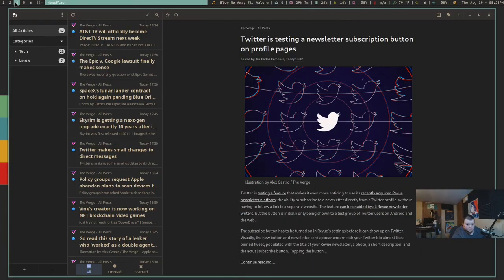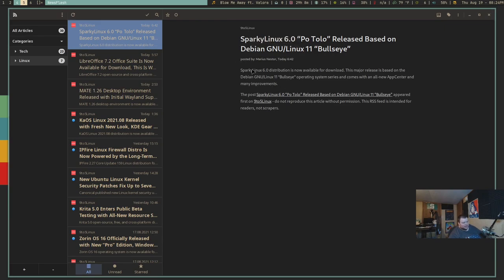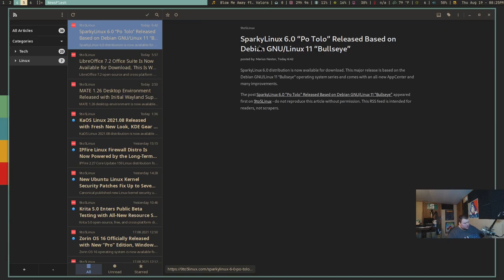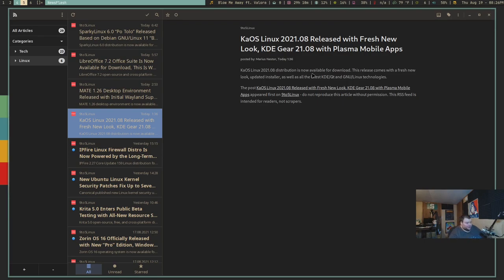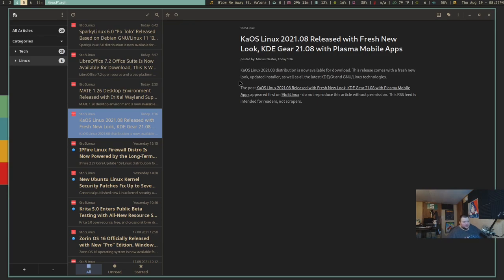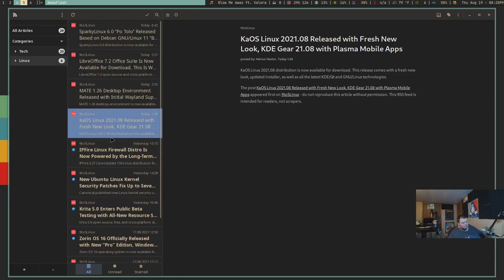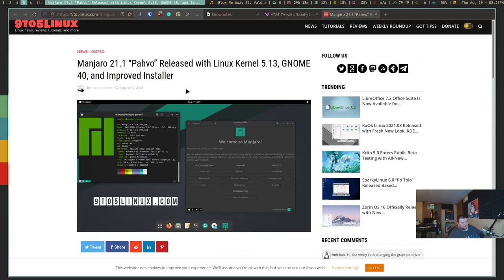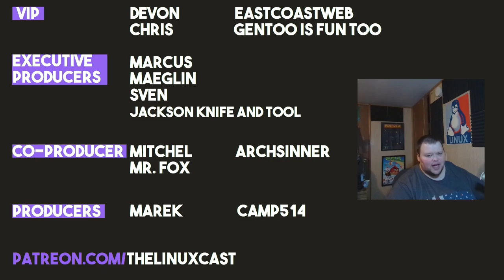How Useful is RSS in 2021?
Matt talks about RSS and how it really kinda sucks these days.